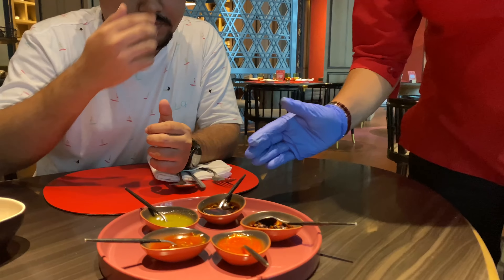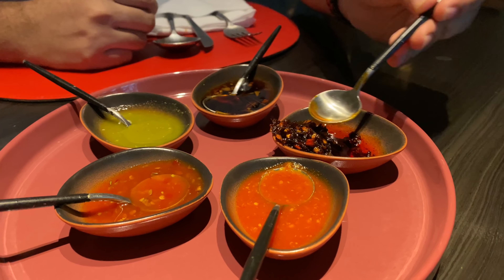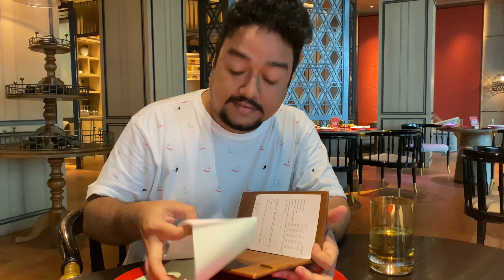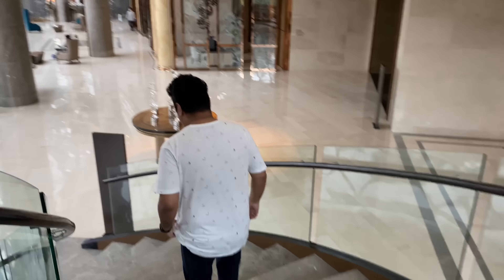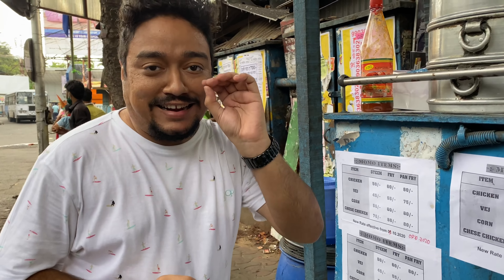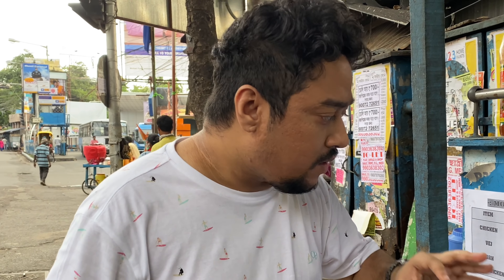Cheapest VS Most Expensive Momos in Kolkata 2020 | ₹700 JW Marriott, ₹80 Denzong & ₹45 Jadavpur 8B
We wanted to give you an idea of which are the most expensive, reasonable & value for money Momo outlets in the city, by trying them out on the spot, so that we could tell you the exact experience from ground zero! There may most certainly be other options available too, however, we wanted to bring to you options which were available & most feasible.

Chapters:

0:00 Introduction
1:07 First Stop-Most Expensive
6:41 Brief History
7:10 Second Stop-Most Reasonable
9:15 Final Stop-Most Value for Money
10:22 Conclusion
11:55 Bloopers & BTS

Shot by Sinchan on an IPhone, Edited by Me on IMovies.